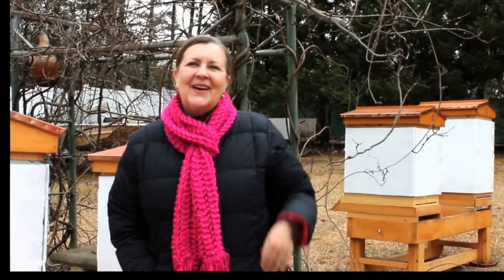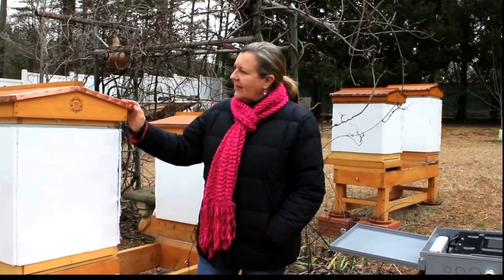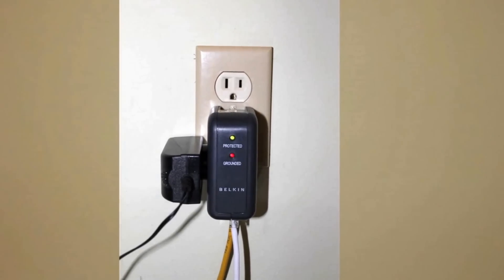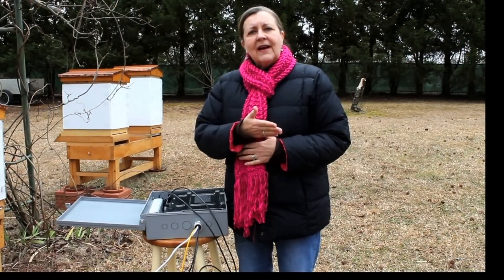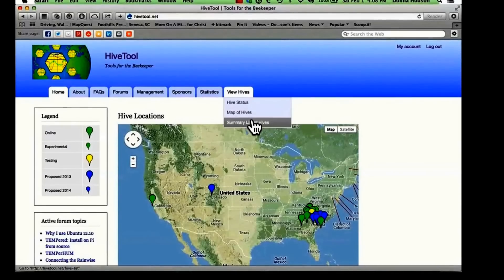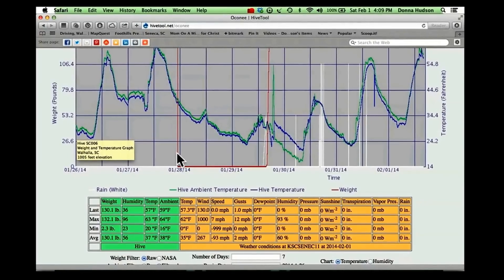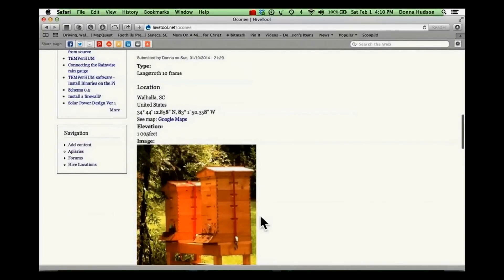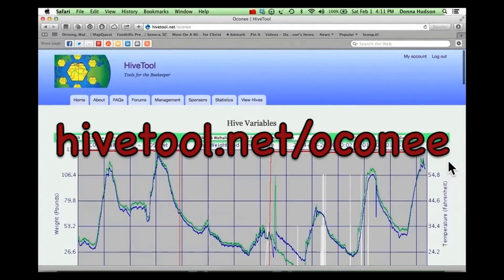Oconee Hive Scale Project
About

Hivetool is an open source project comprised of beekeepers who work in engineering, science, electronics and information technology as technicians, engineers, programmers and database and system administrators. Our goal is to produce software and hardware tools to monitor, manage and research bees and honey production.

The open source software is Linux based (although it should run on Windows) that uses commercial, off the shelf, consumer grade (low cost) hardware. The software supports as many different brands of hardware as possible, to avoid being locked into one vendor, technology or computing platform as technology advances so rapidly.

We are populating a database with every variable we can measure, both in the hive (e.g. weight, temperature, humidity, bee counts, audio, video, VOCs), ambient conditions (solar radiation, barometric pressure, rain, wind, etc), - and hive parameters such as location, elevation, orientation, hive design, foundation material, etc. The data is both for our own research and management and for any other beekeeper, researcher or student for data mining.

There are currently 15 hives on-line in California, Georgia, North Carolina, and South Carolina. By the end of the summer, 6 more hives in South Carolina should be on-line. Other facets of the project in the works are a smart phone app that will interface to the scale, temperature probes, etc for remote yards and a video camera bee counter using openCV libraries, See: Intel Research Pittsburgh, Video Monitoring of honey Bee Colonies and Open Computer Vision

All the data is available for download by anyone at anytime. We welcome engineers, programmers, scientists, researchers, bee keepers, and citizen scientists from anywhere around the world and invite you to join our effort.